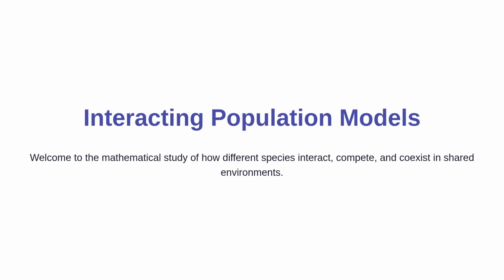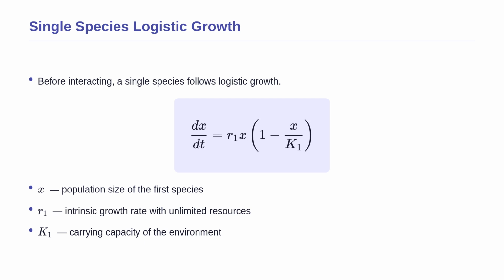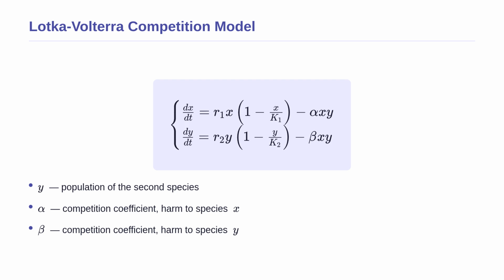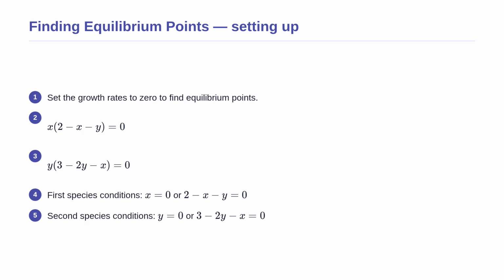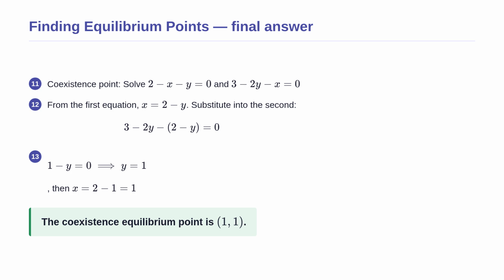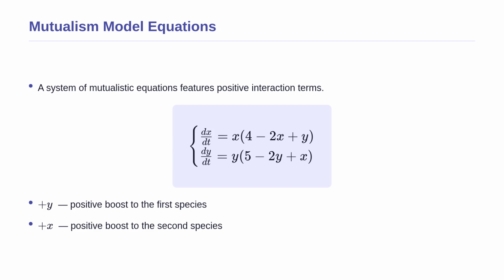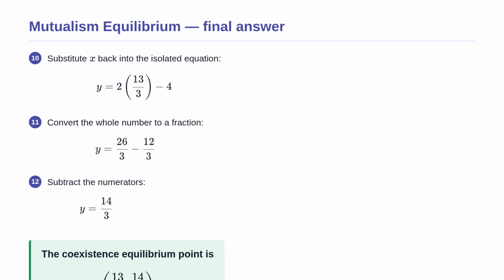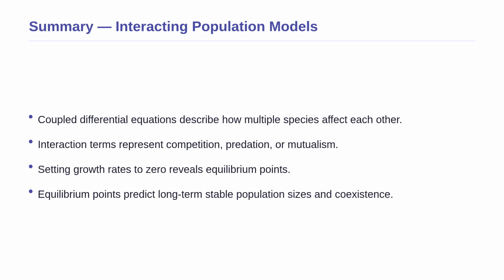Ordinary Differential Equations - Interacting Population Models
Video lecture on Interacting Population Models for Ordinary Differential Equations.